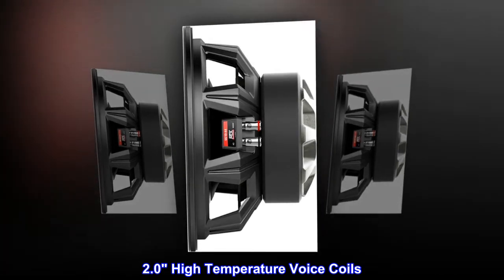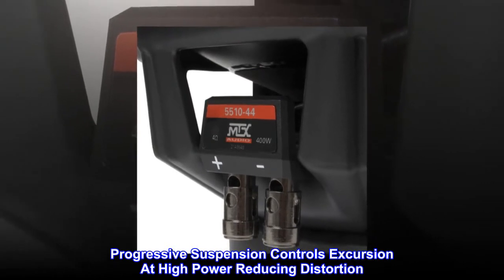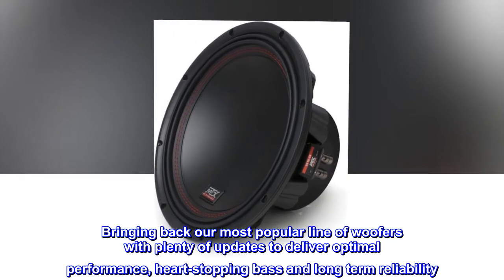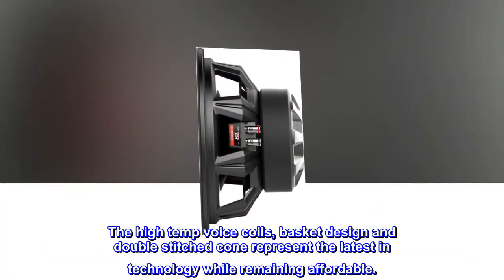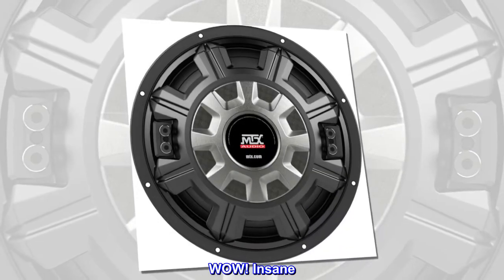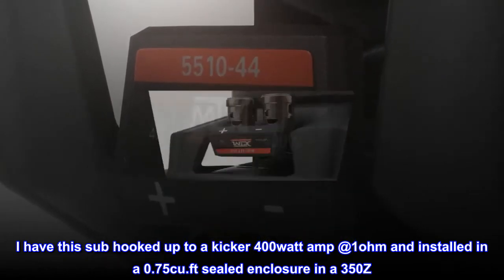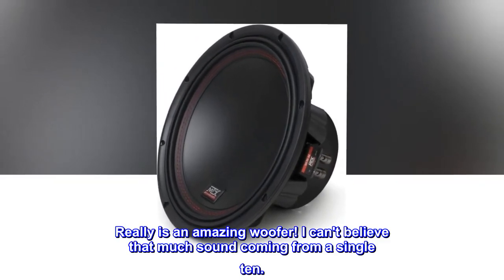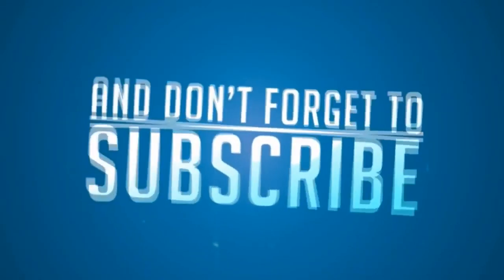MTX Audio 5510-44 5500 Series Subwoofer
2.0" High Temperature Voice Coils
Expanded Surface Area Allows For Increased Volume Displacement and SPL
Progressive Suspension Controls Excursion At High Power Reducing Distortion
Bringing back our most popular line of woofers with plenty of updates to deliver optimal performance, heart-stopping bass and long term reliability. The 55 series woofers aren't afraid of competition and never let you down. The high temp voice coils, basket design and double stitched cone represent the latest in technology while remaining affordable.

WOW! Insane
I have this sub hooked up to a kicker 400watt amp @1ohm and installed in a 0.75cu.ft sealed enclosure in a 350Z. This thing sounds like 2-12's. Really is an amazing woofer! I can't believe that much sound coming from a single ten.